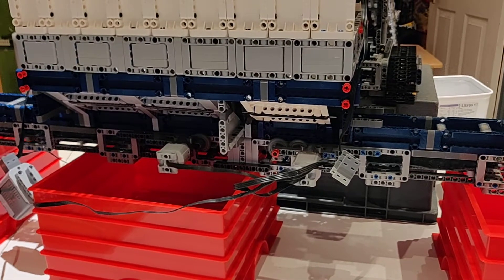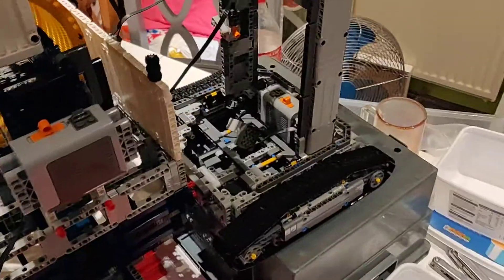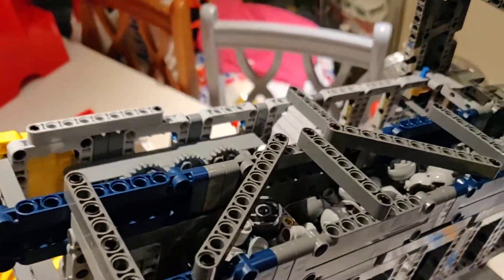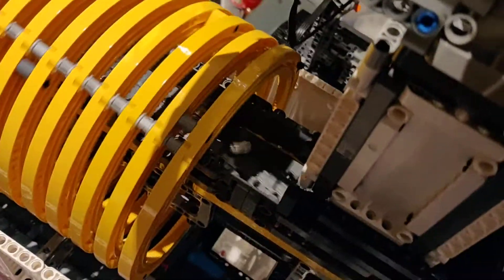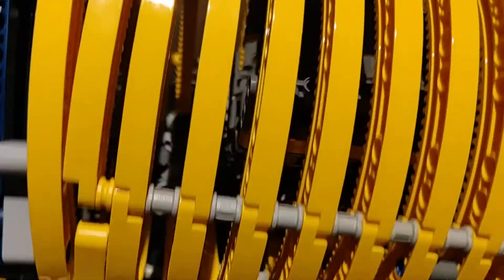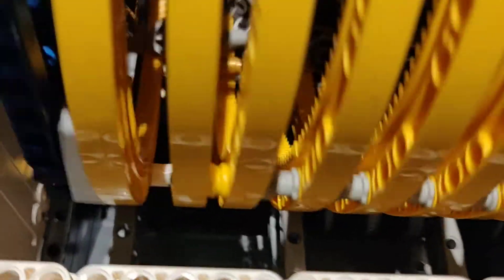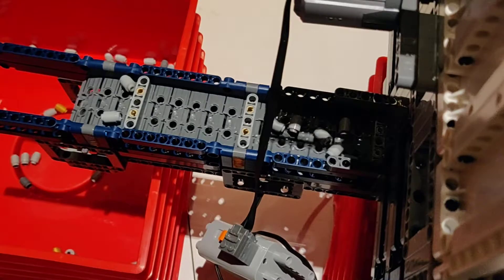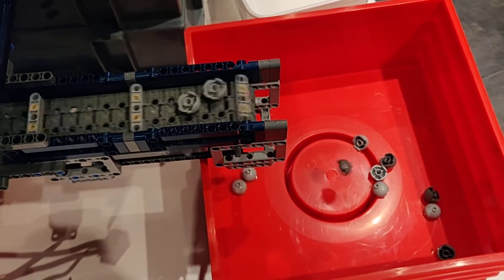Lego Brick Sorter - Full test with longer conveyor & Trommel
So apparently I've had too much caffeine tonight, and decided to take the plunge with the sorter. The shaker is no more, and has been disassembled to allow me to do this!

The main conveyor has been extended upwards (220cm) so I can drop the bricks into the trommels feed conveyor. I then added a chute.

Multiple problems have come to light:

1) More jamming on the output conveyors which has been fixed using large L shaped liftarms.
2) The feed conveyor gears kept popping off which then caused a feed overflow/blockage. I've rebuilt that gear train and enclosed it.
3) Bricks bounce as they enter the feed conveyor as they drop a fair distance. Need to enclose the beginning of the conveyor.
4) Main conveyor feed hopper randomly spits bricks out. May make a few mods to this based on my recent build of the Trommel hoppers.
5) Feed speed may be too high. I have space for another reduction, so may play with that.
6) Output conveyors need some fine tuning. One is running too tight, the other too loose. Lengths need adjusting to suit panels.
7) The paddles in the trommel were not effective when under high load, removing them entirely was worse, but with a reduced width they seem better. I shall continue to monitor.

Watch this space for more tweaks!